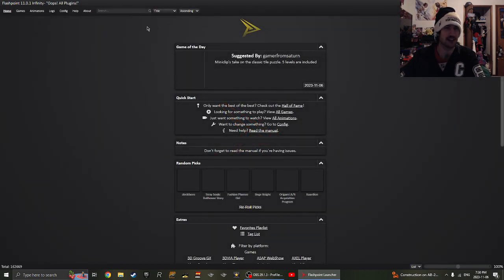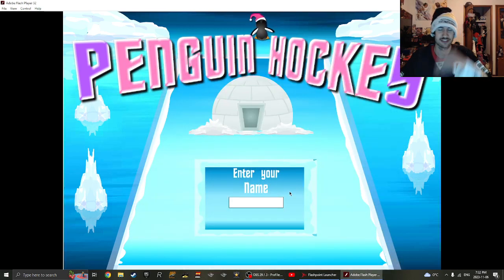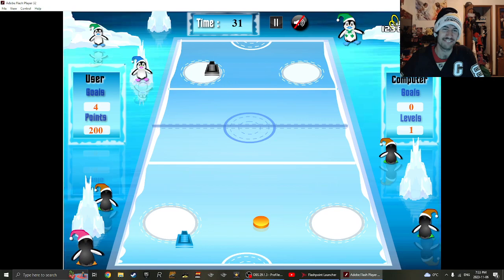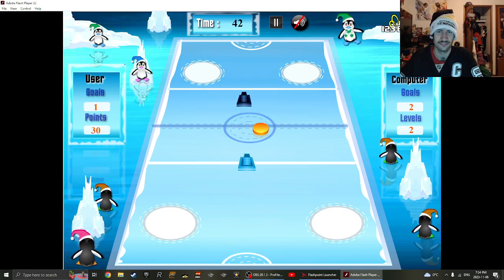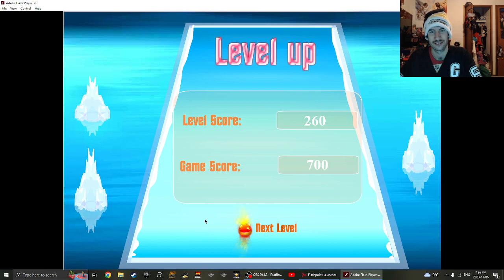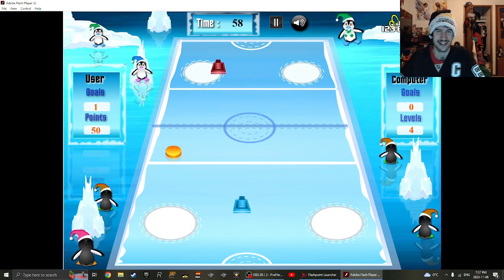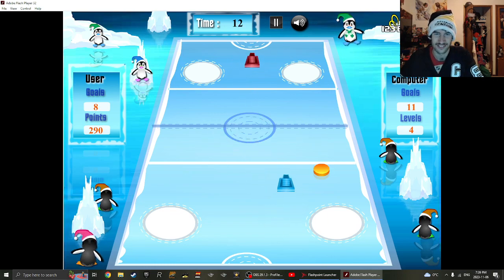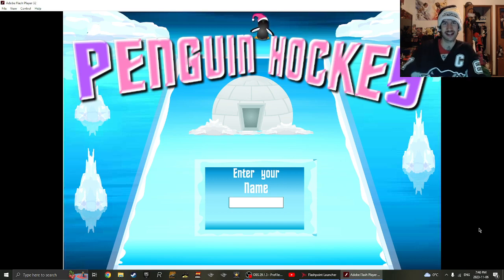Jay Plays Flash Games | Episode 87 | 🐧 Penguin Hockey 🏒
ANOTHER DAY of Flash Games?! 😮

Hey My Fellow Blue Jays! Today I got a NEW Video on a Flash Game, as this Site I Discovered has Flash Games without Flash Player, because Flash will no longer be Supported after December 2020!

So, that's why I'm gonna play a Flash Game for you guys, since many Flash Games are so Classic Games of my Life!

0:00 Intro
3:00 Gameplay
10:41 Outro